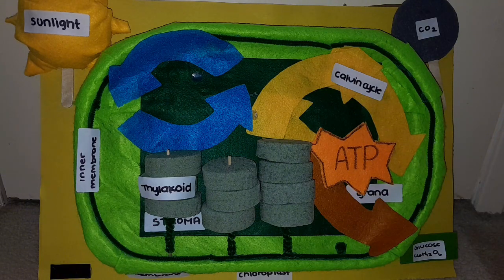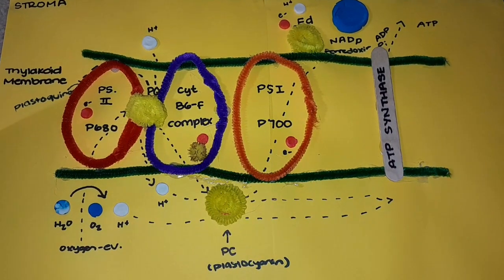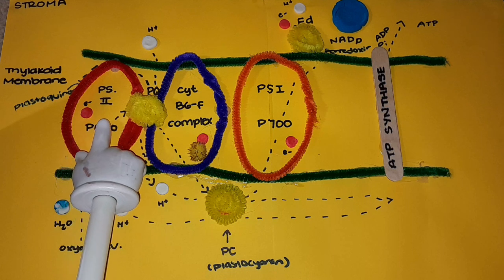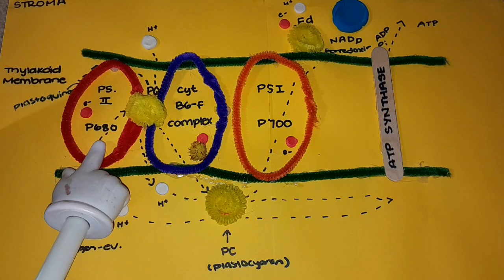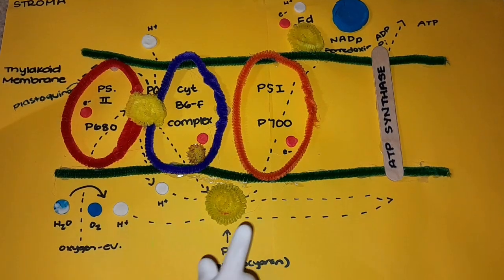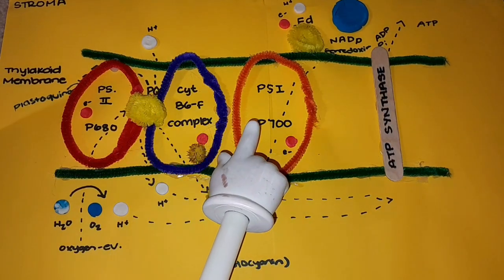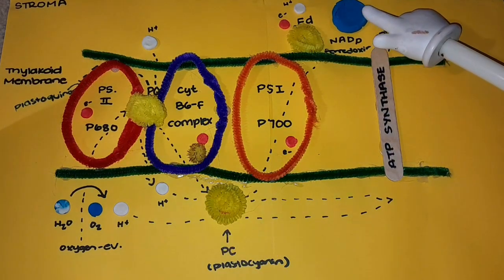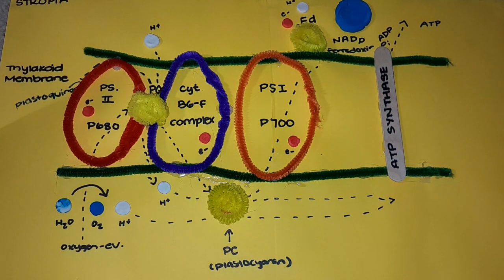AP Biology | Cycle 2 - Photosynthesis, Light Dependent Reactions, Photosystems, and Calvin Cycle ☀️